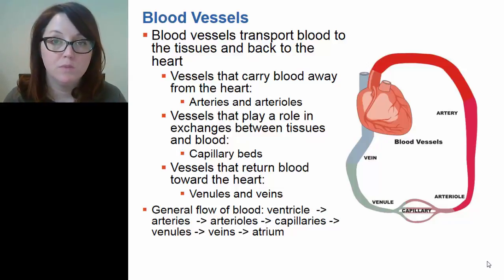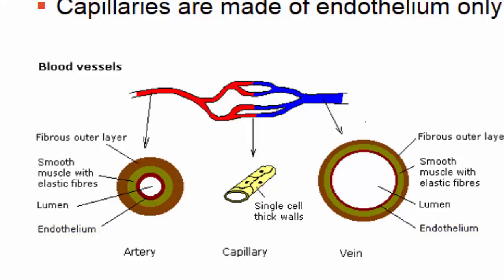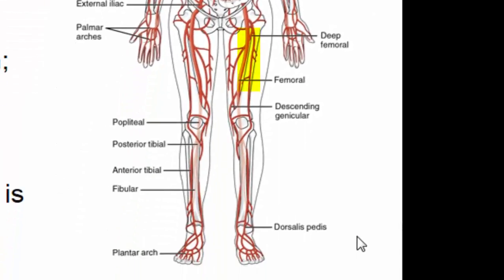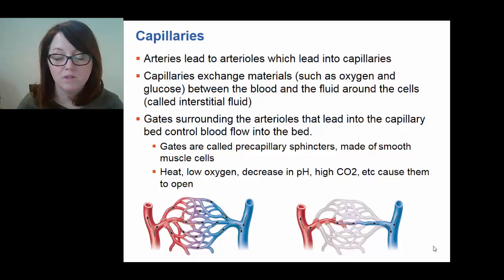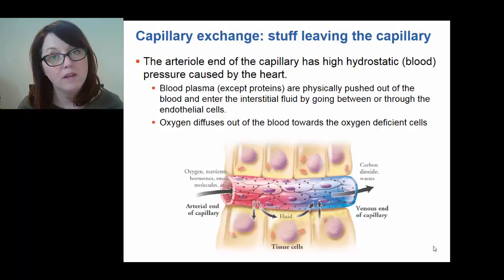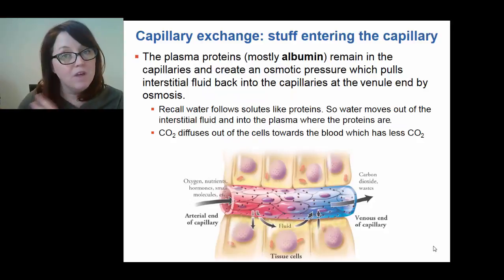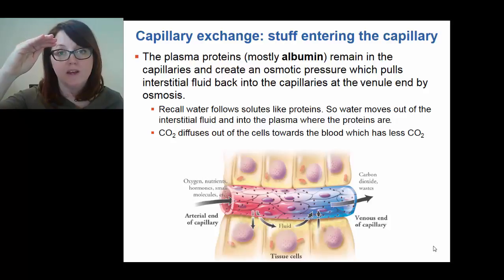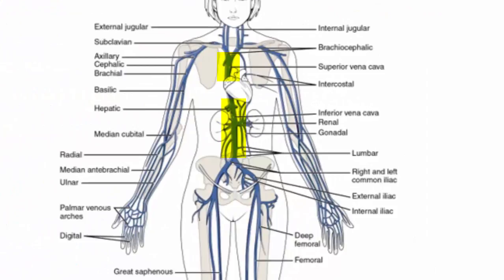BIO160 Circulatory system: Blood vessels intro and capillary exchange